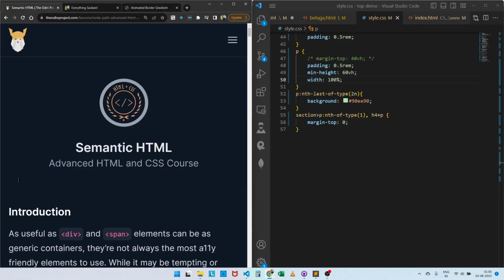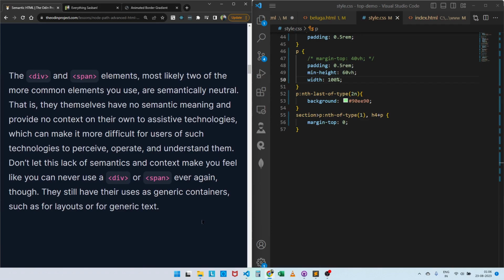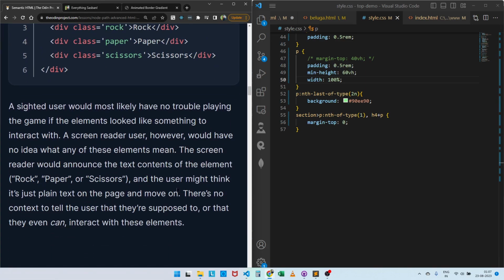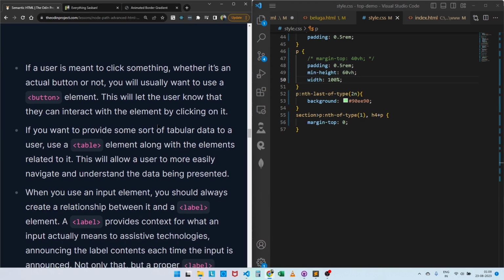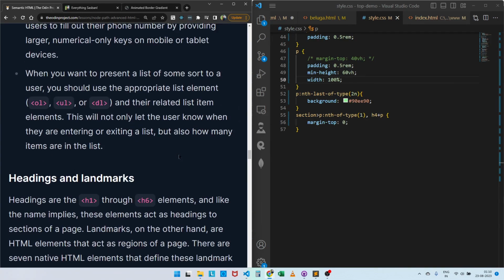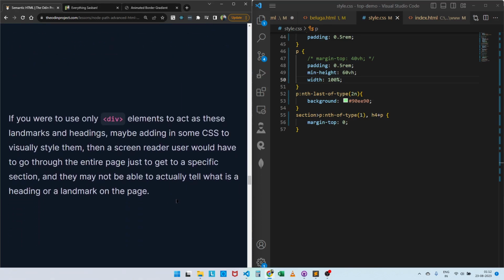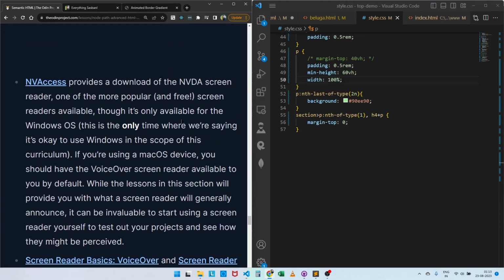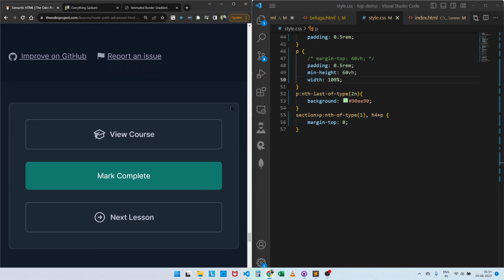Part 6/16: Accessibility - Semantic HTML